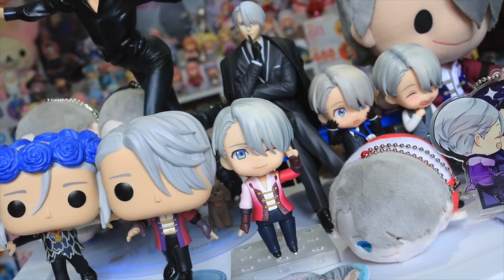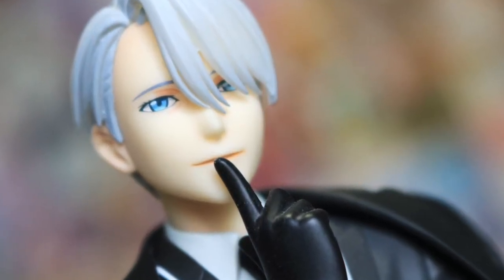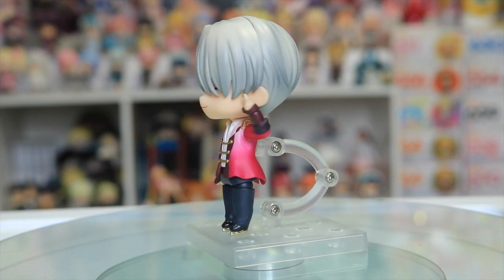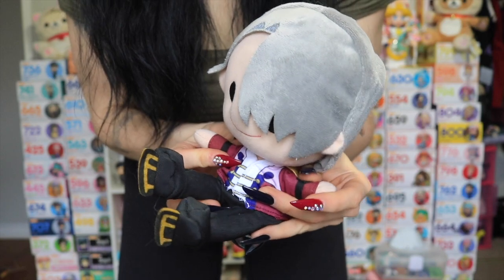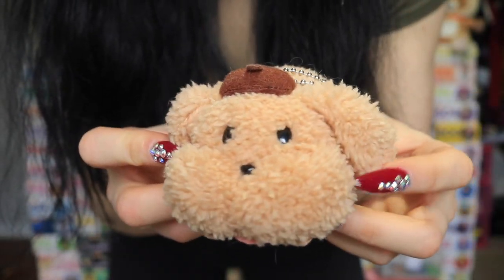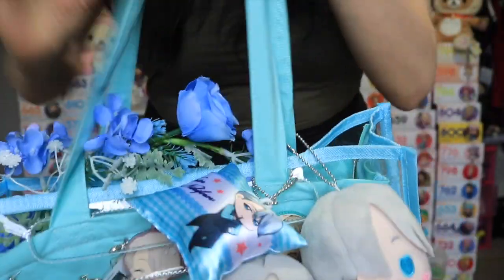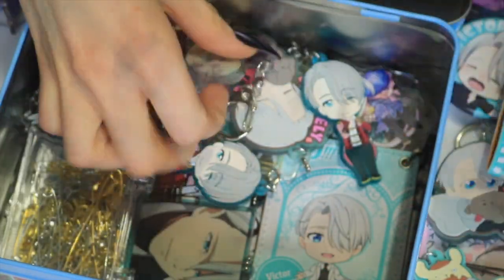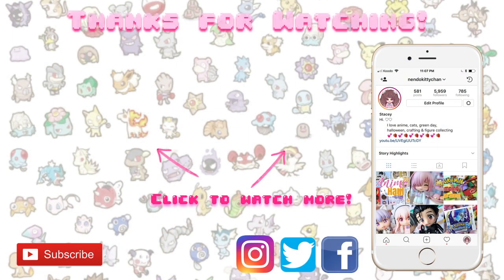Victor Nikiforov Collection! ♡ [ Yuri! on Ice ]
Hi Friends! Today I'll be sharing with you my Victor Nikiforov Collection!

I've absolutely loved his character since the first time I watched Yuri on ice, so I'm proud to feature some of the merch of his that I've collected over the years ♡

Like always, thank you so much for taking the time to watch xx